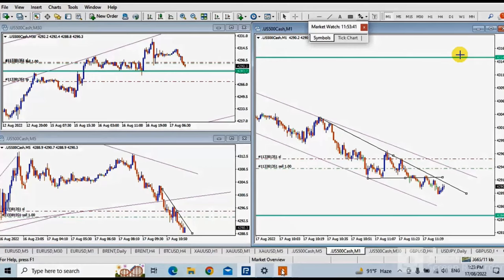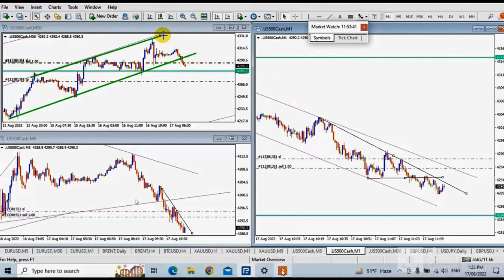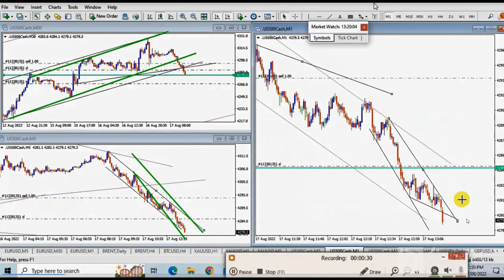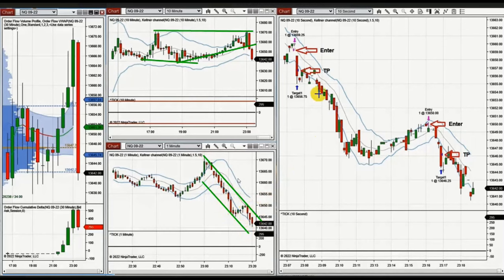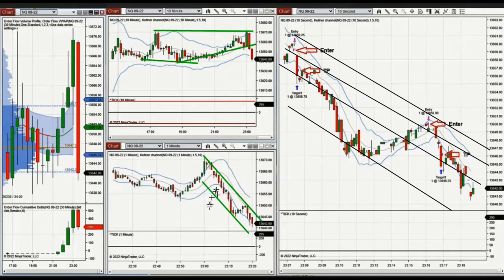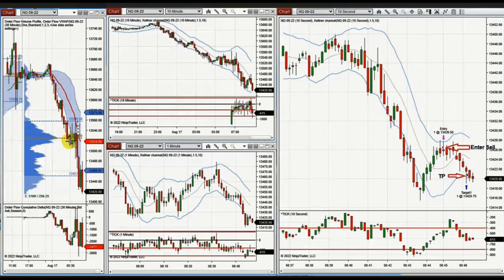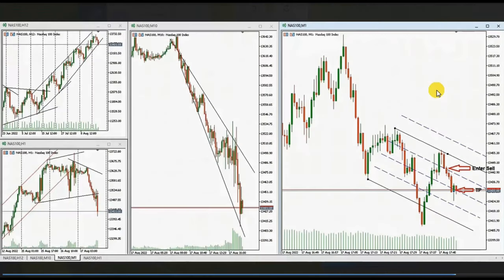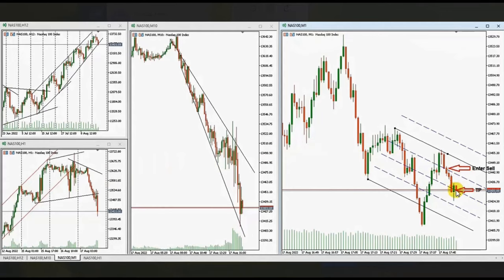Price Action Algo Trading Journal: S&P500 and Nasdaq Futures and CFDs - 17 Aug 2022